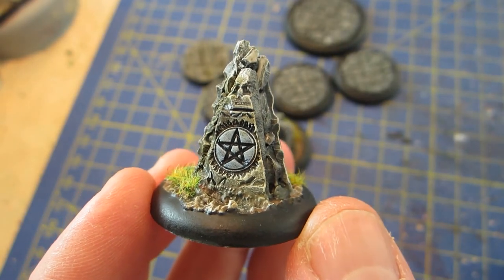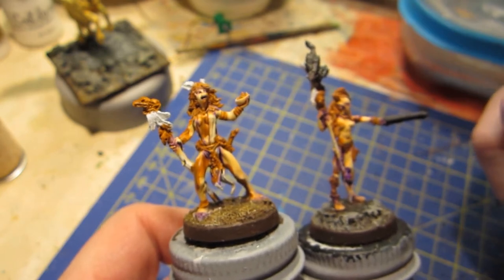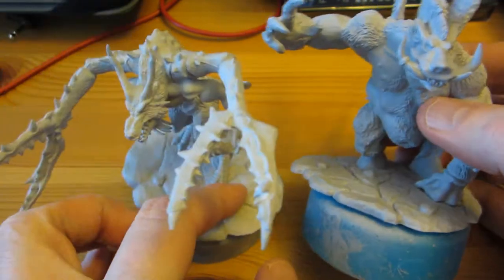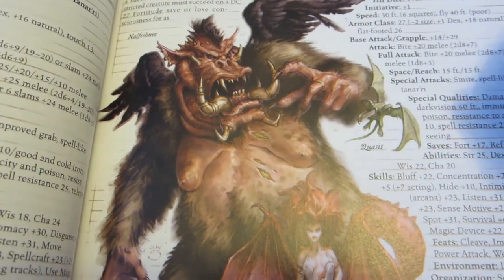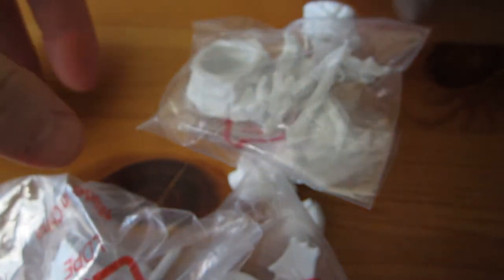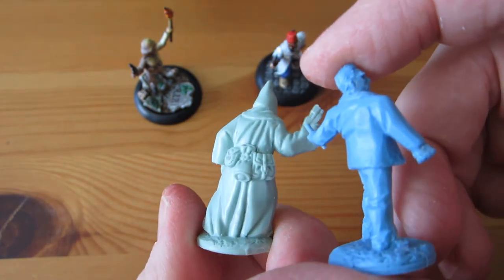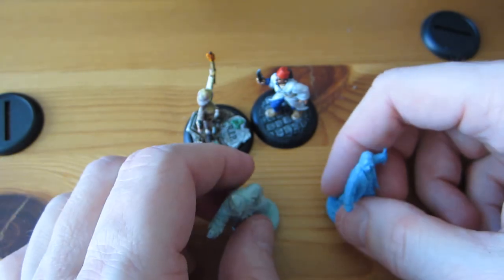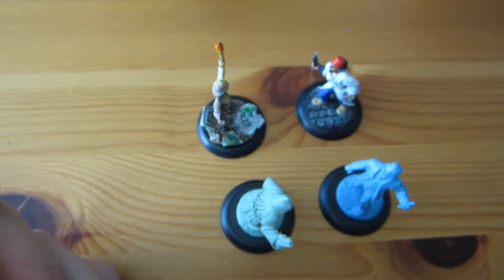Monday Miniatures Ramble #21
Really speed painting these Bones now...